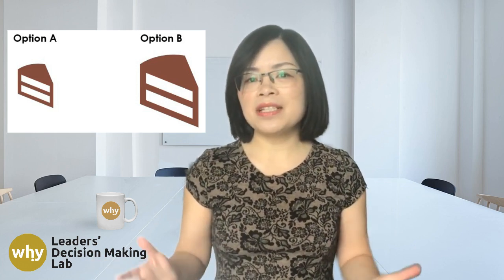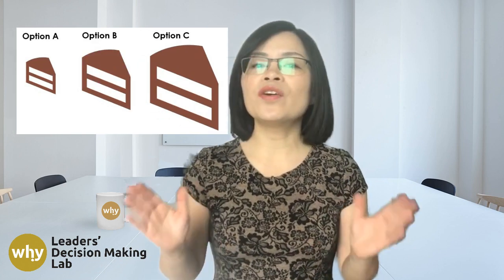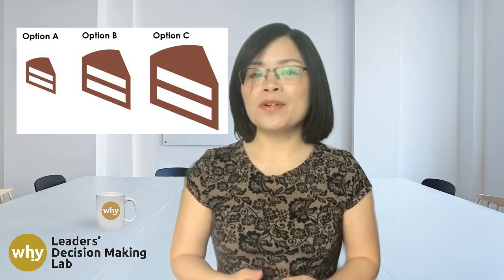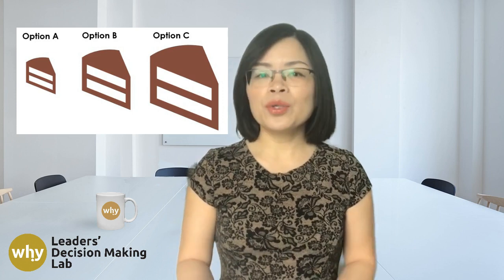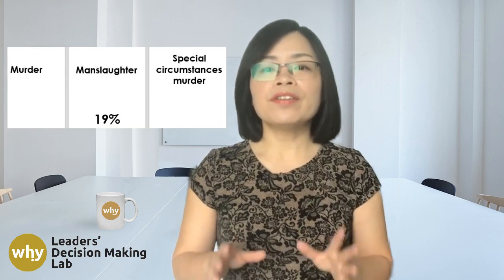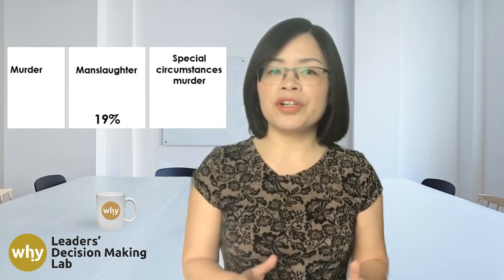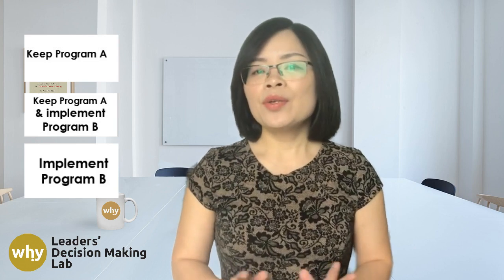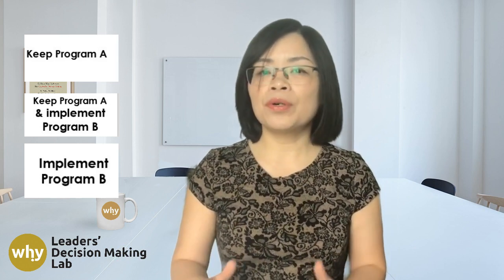Extreme Aversion: Why We Avoid Extremes?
Psychological Aspects of Leadership [EPEL 8620]